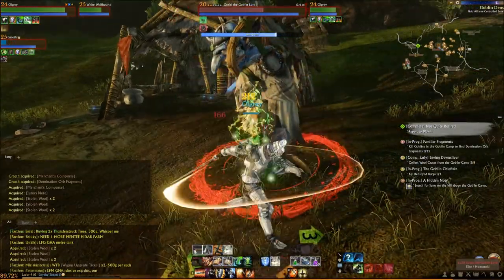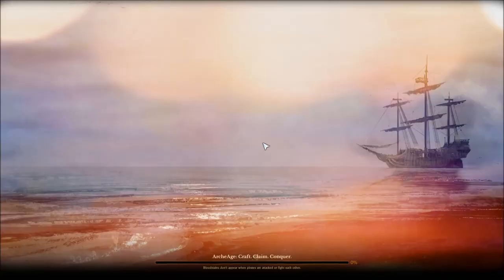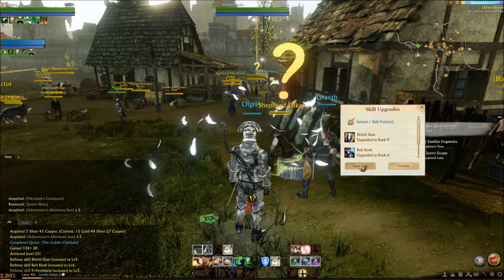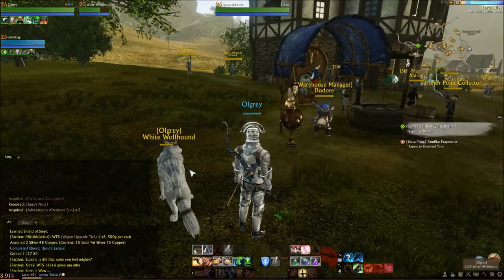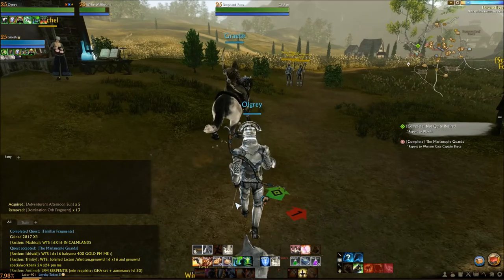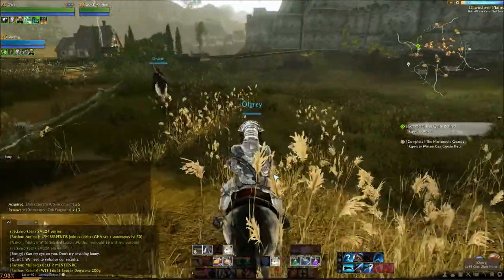ArcheAge 2014 Gameplay part 30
ArcheAge Abolisher and Cleric.
ArcheAge is free to play.